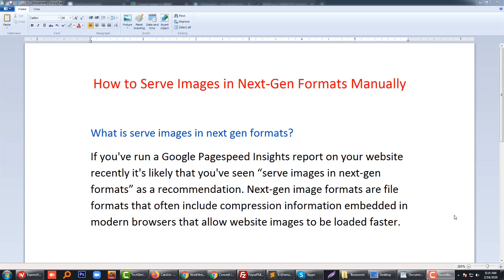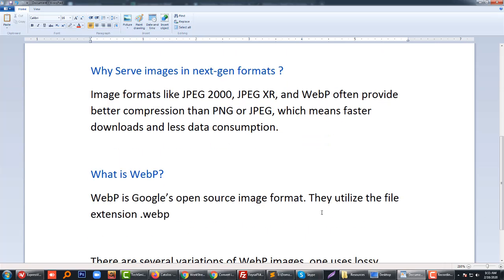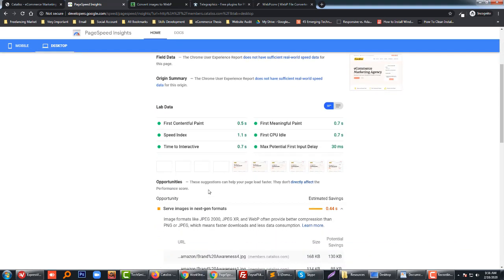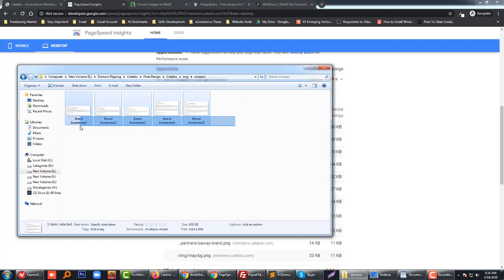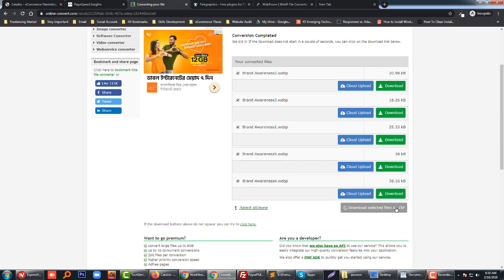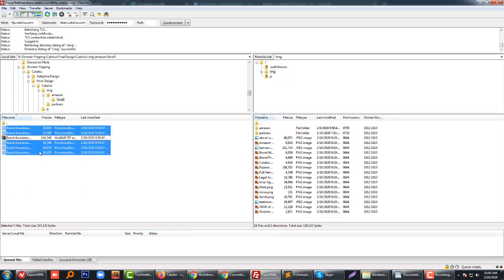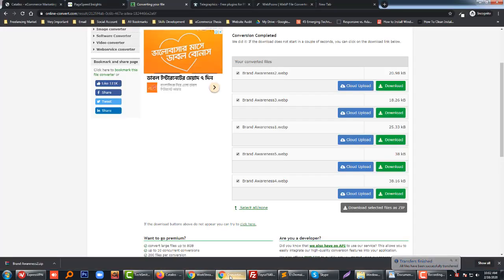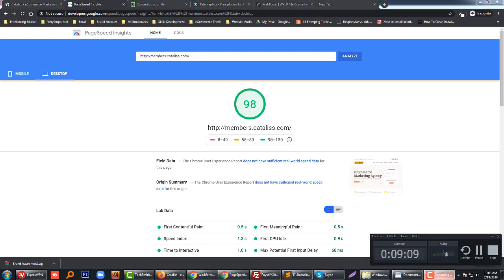How To Serve Images In Next Gen Formats In Best Way - Youtube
💻 Welcome to *How To Serve Images In Next Gen Formats In Best Way - Youtube  *

📝 Video Description:  In this video, I have shared How to Serve Images in Next-Gen Formats in the Best Way and Manually. Also, Related Resources.

What are the serve images in next-gen formats?
If you've run a Google Pagespeed Insights report on your website recently you've likely seen “serve images in next-gen formats” as a recommendation. Next-gen image formats are file formats that often include compression information embedded in modern browsers that allow website images to be loaded faster.

Why Serve images in next-gen formats?
Image formats like JPEG 2000, JPEG XR, and WebP often provide better compression than PNG or JPEG, which means faster downloads and less data consumption.

What is WebP?
WebP is Google’s open-source image format. They utilize the file extension .webp

There are several variations of WebP images, one uses lossy compression and is comparable to JPEG images, but with a 25-34% smaller file size. Lossy WebP images also support transparency, which is something JPEGs can’t do.

🌐 Services
Transform your e-commerce journey with expert services:

📲 Stay Updated
Follow us for valuable insights and updates: